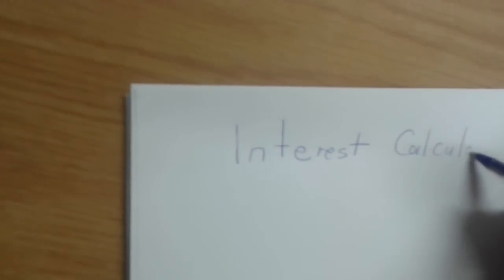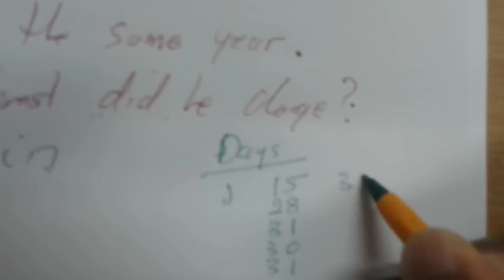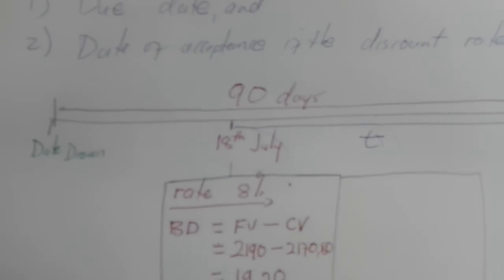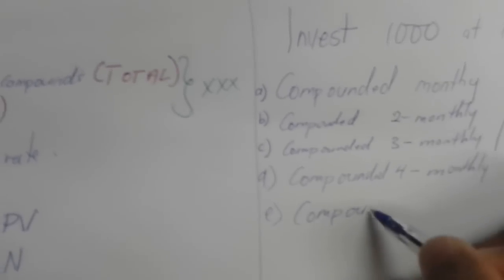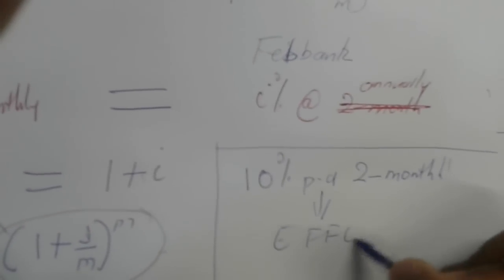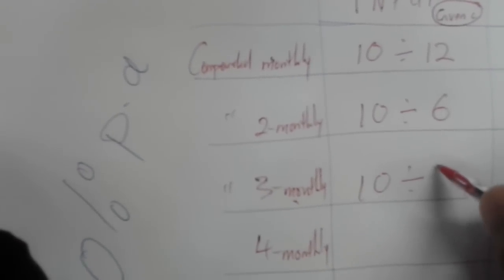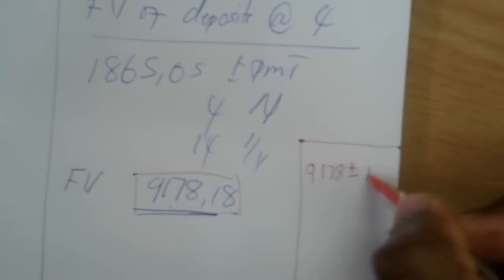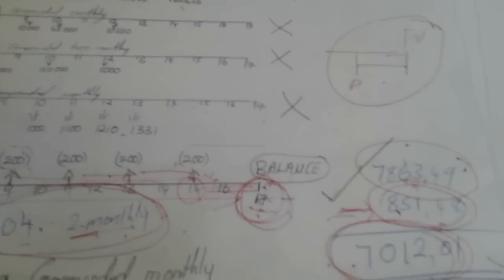INTEREST CALCULATION AND ANNUITIES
BUSINESS CALCULATIONS 1